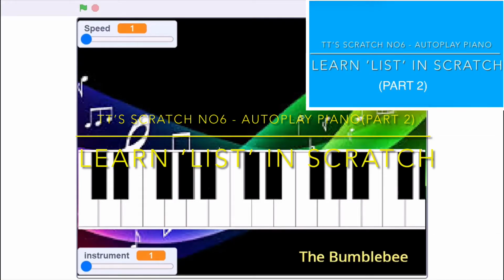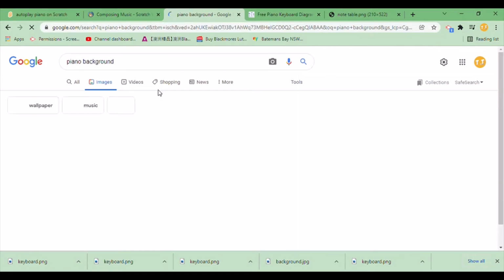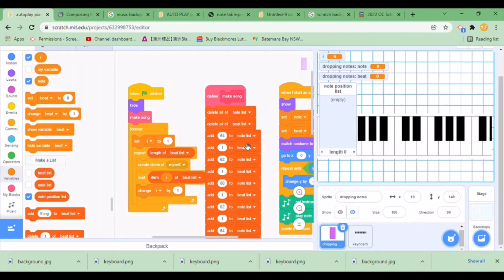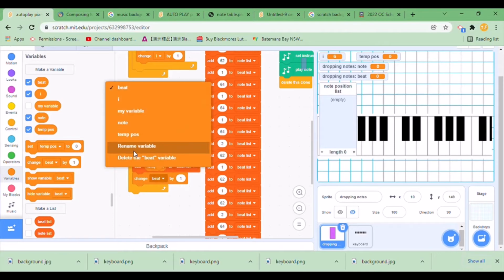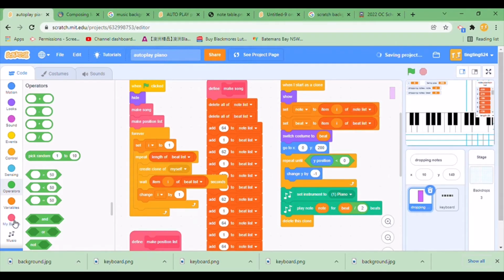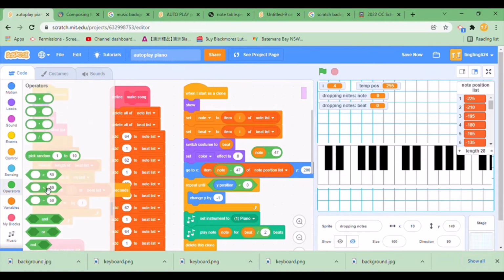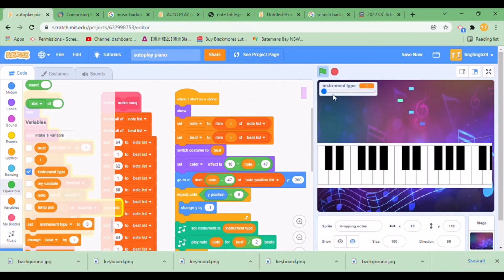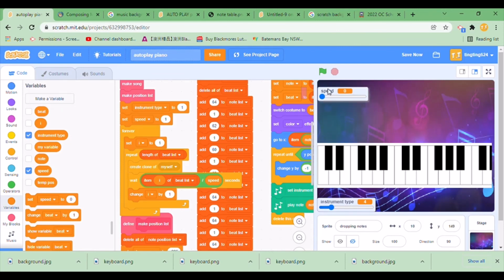Kids Scratch Tutorial 6-Justin-AUTOPLAY PIANO- Part 2(learn ‘LIST’ in scratch)[TT4kids]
Content of this video:
00:00 - (step 4) Drop these 'dropping rectangles' from its supposed piano key positions.
10:25 - (step 5) Extend the functions (speed, instrument types).

For scratch beginners and kids, learning  a very important data structure - 'LIST' in scratch.